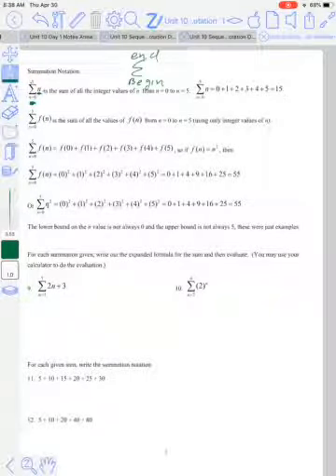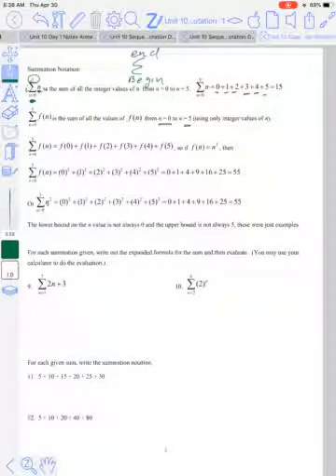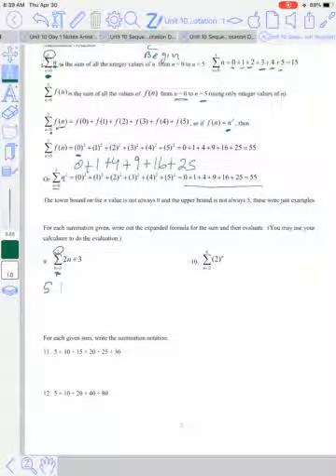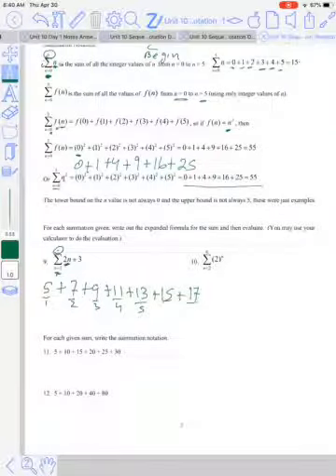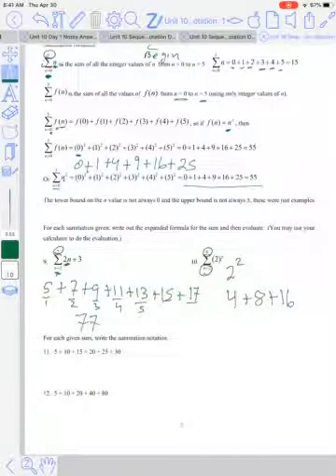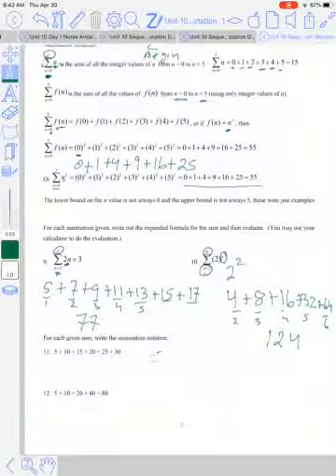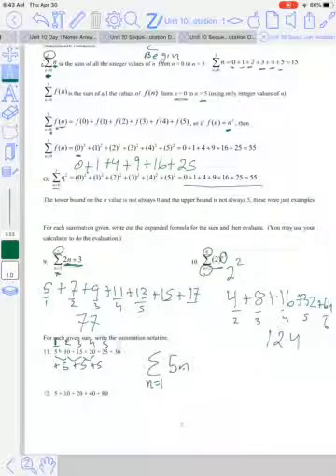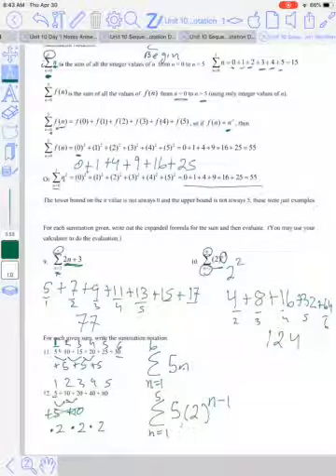S3H 10.1 Part 3